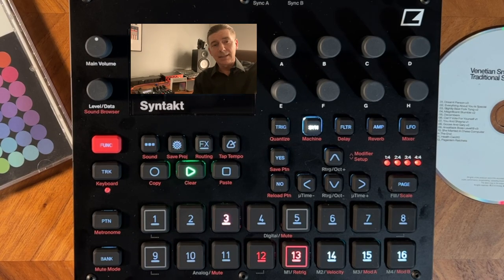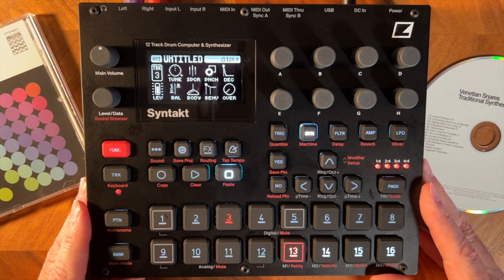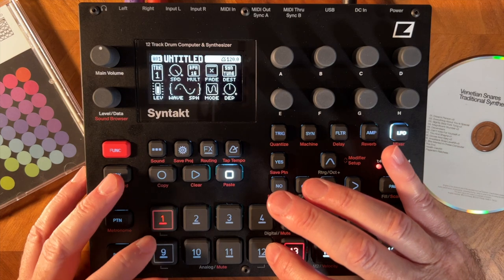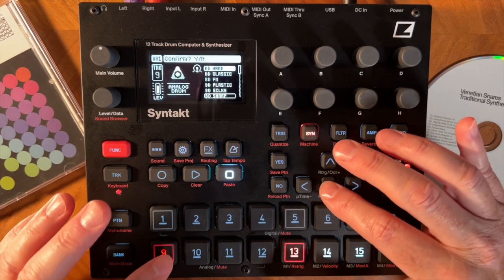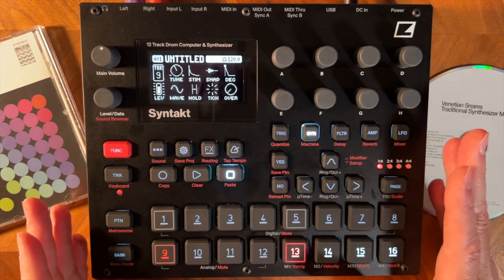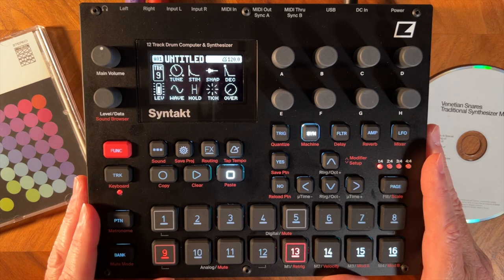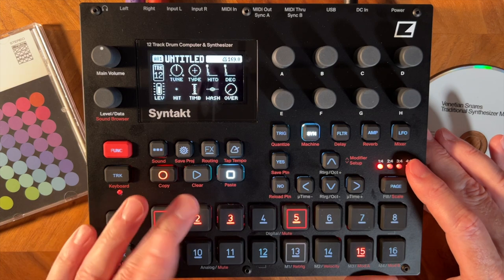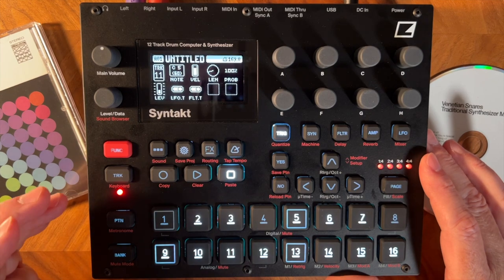Elektron Syntakt Tutorial 1 of 4 ft. Venetian Snares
Venetian Snares - "Slightly Best Fork Tong"